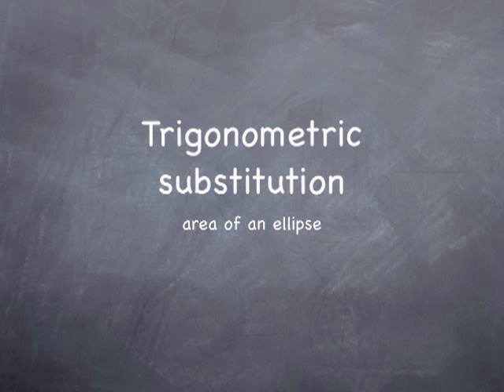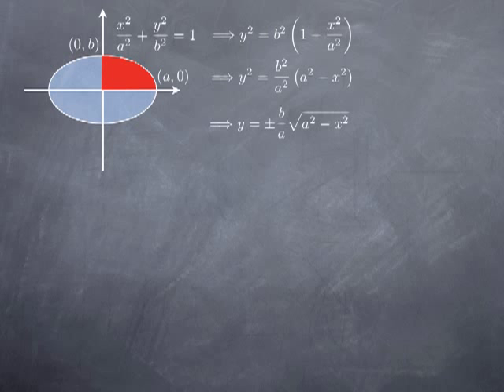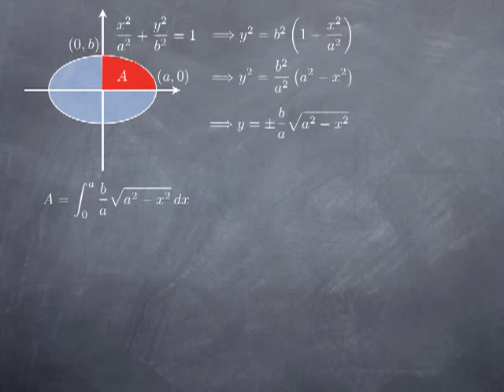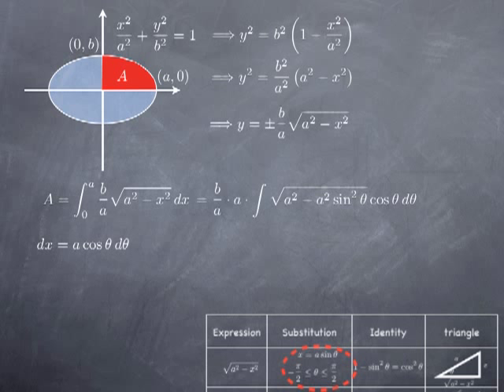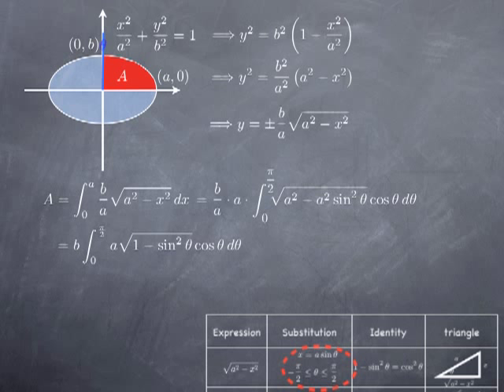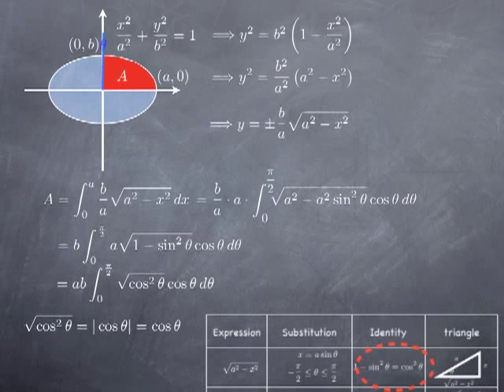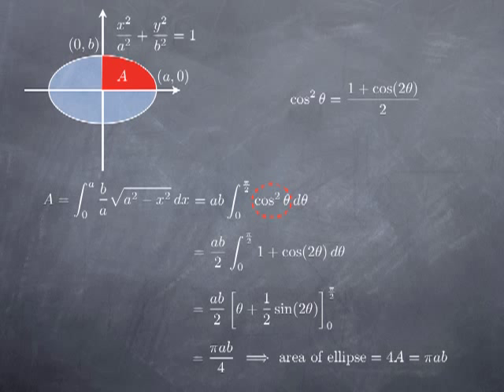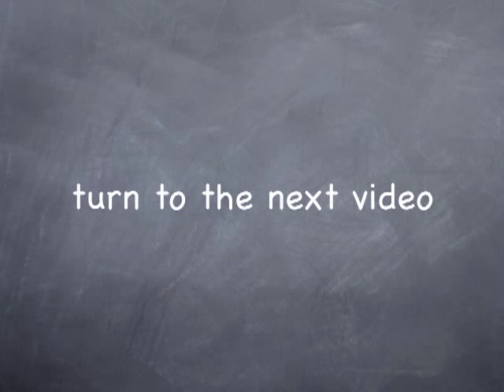M5-5: area of an ellipse